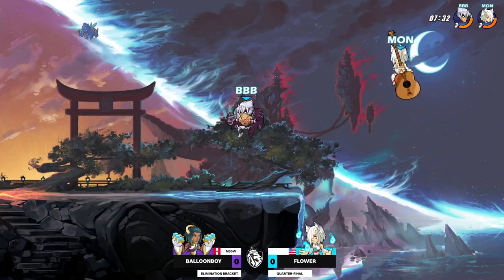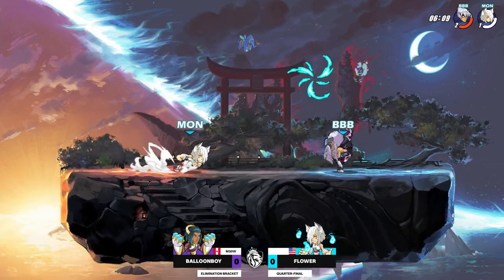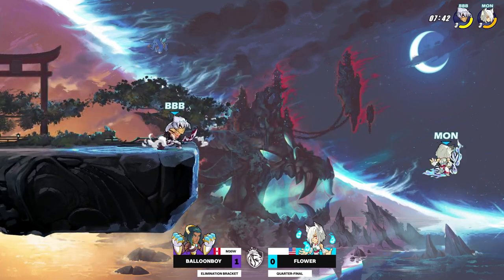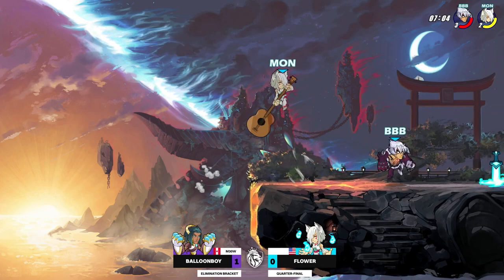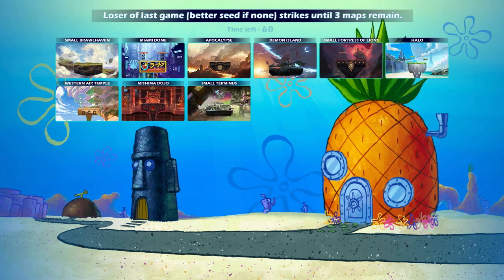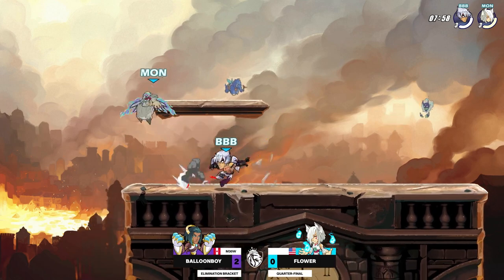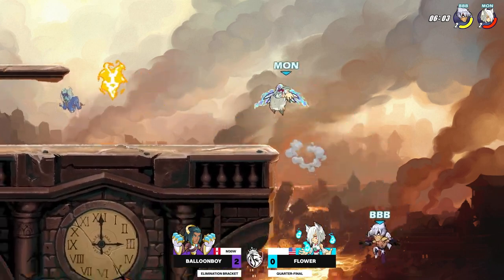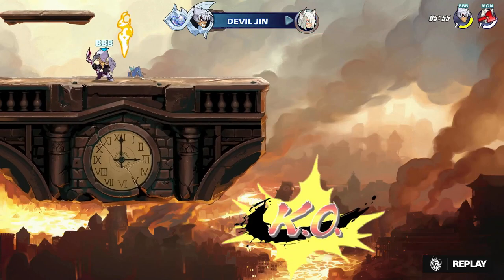BalloonBoy VS Flower | Losers Quarter-Final | Lost Kingdom: Glacial Gala